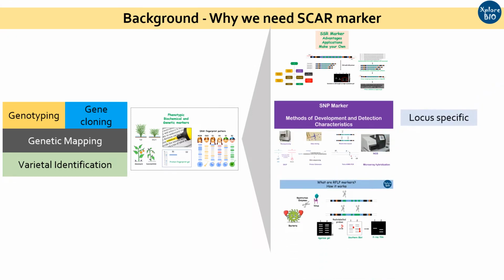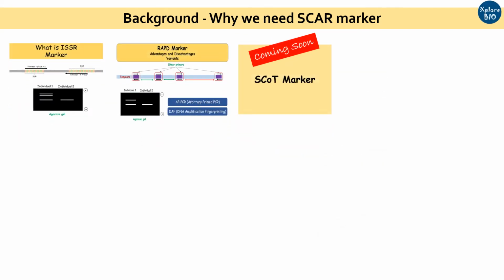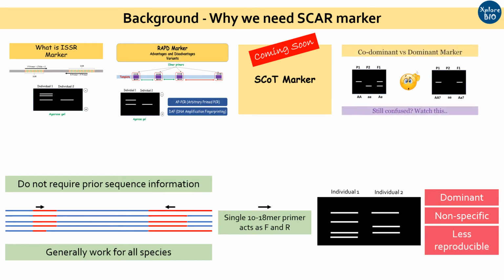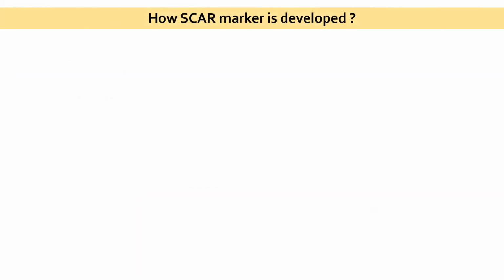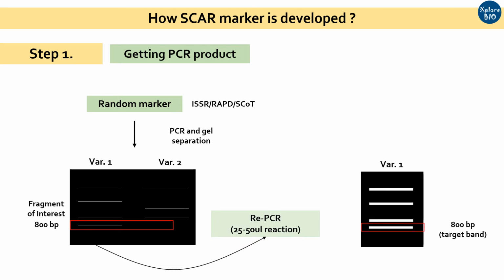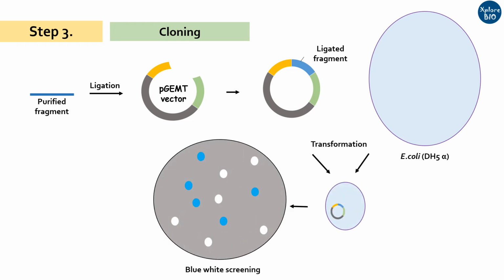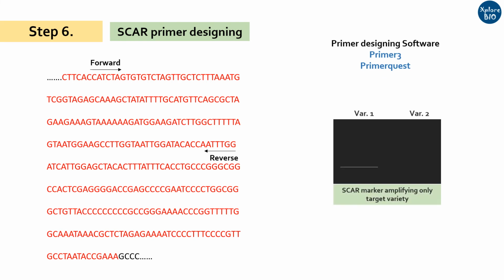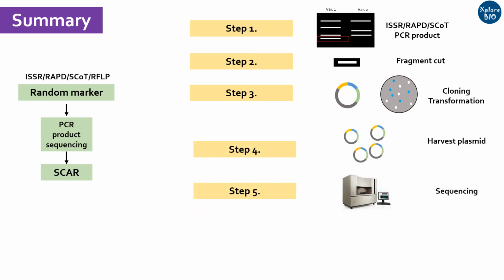SCAR marker or Sequence Characterized Amplified Region. What and how to design.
If you r are working on non model species and wish to develop species or variety specific marker that can distinguish it from others, SCAR marker is a promising tool. In this video you will learn What are Scar markers. How they are different from other markers like SSR, ISSR, RAPD, RFLP, SCoT. How they are developed in a step wise manner.